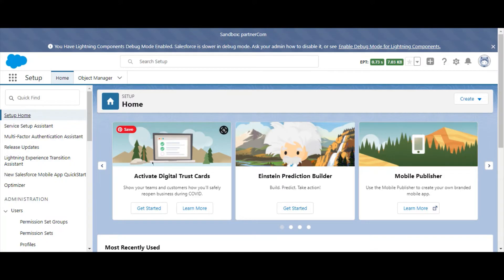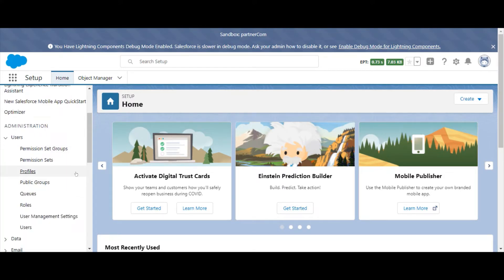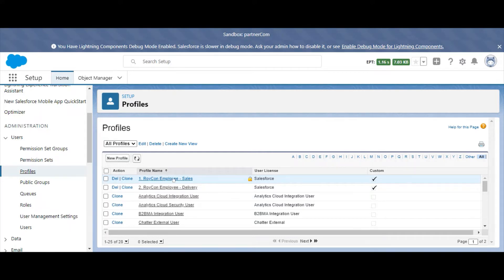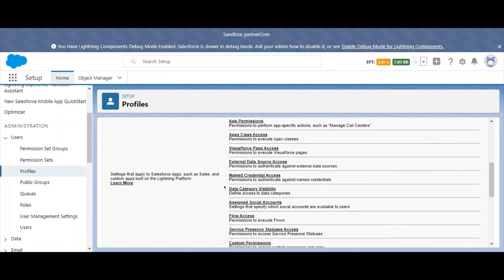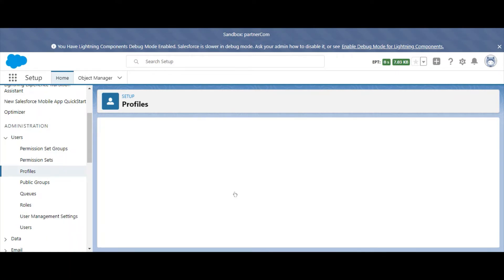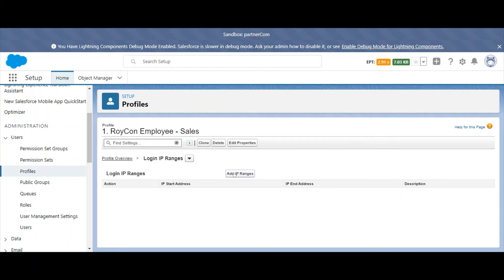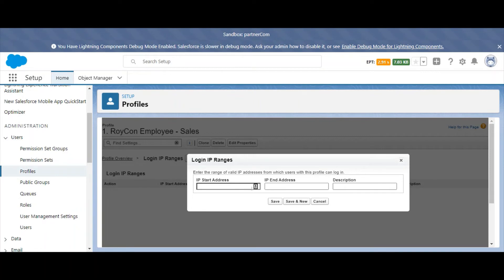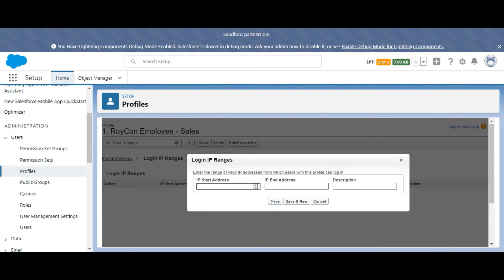How to Bypass Login Verification in Salesforce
In this video, we'll show you how to bypass login verification in Salesforce. If you or other users are consistently logging in from the same computer, you may want to bypass the step of login verification. This is something that can be done by updating the Login IP Ranges to whitelist users. You can do this within the Setup menu - here's how to find it.